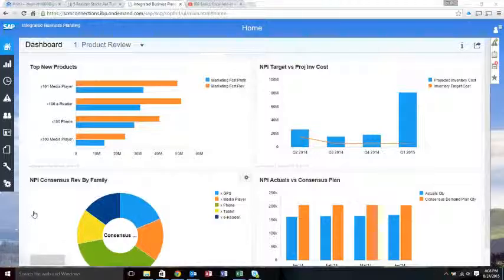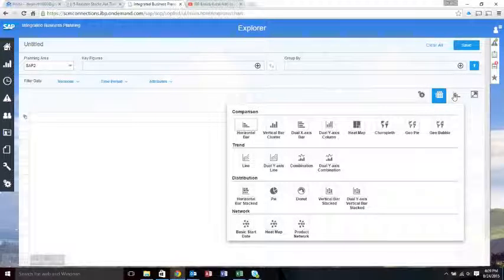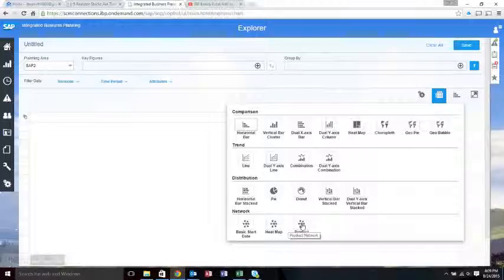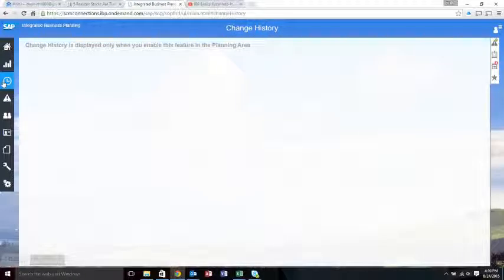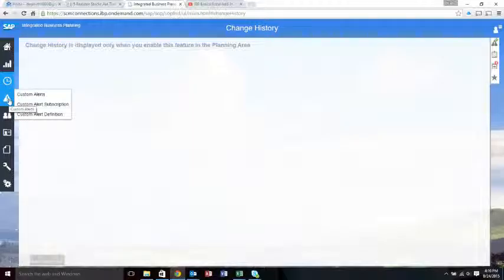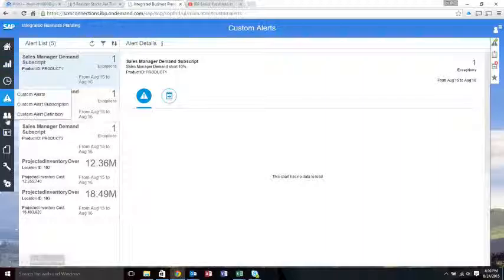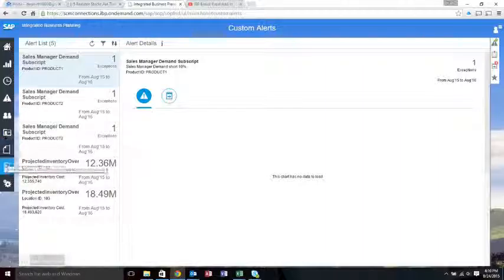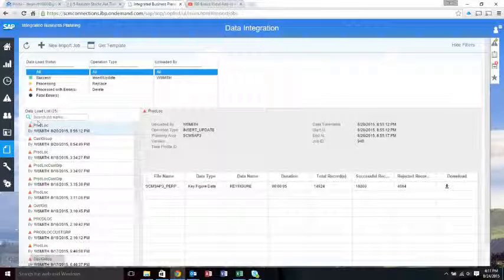IBP Basics: Web Frontend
IBP Basics series: Web Frontend functionality